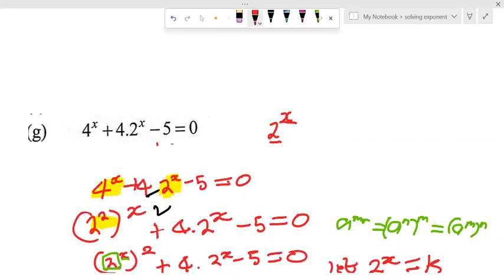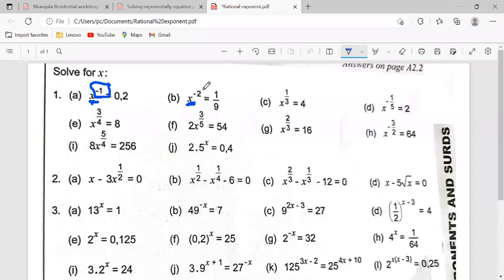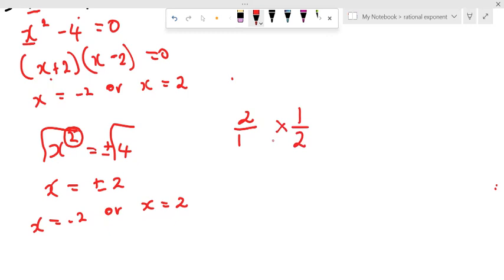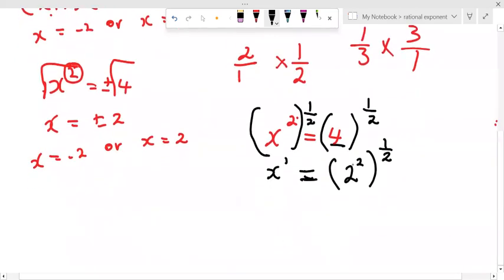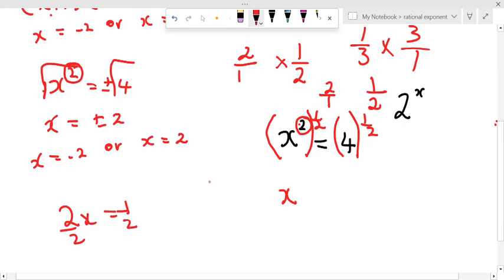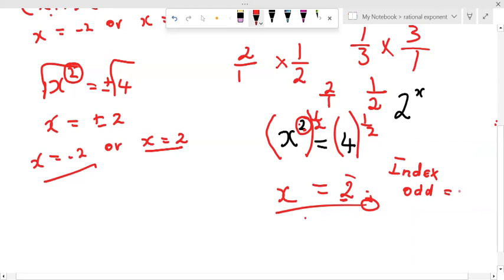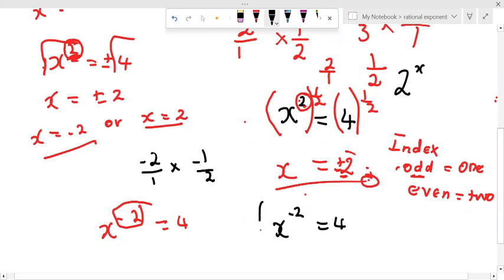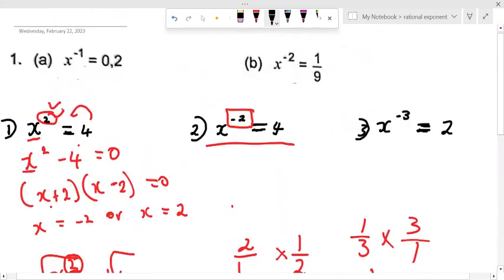Solving exponentially with base as variable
Solving exponentially equation with base as variable grade 10 to 12

0:00 intro
1:45 revise solving quadratic with two terms
3:17 solving by squaring both sides
4: 14 removing exponent by multiplying by multiplicative inverse
6:50 Solving using exponential laws
10:00  using odd and even index determine the number of solutions
11:50 solving equation with negative index
13:00 decide how many solution
14:10 activity